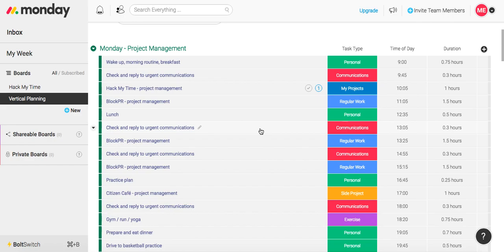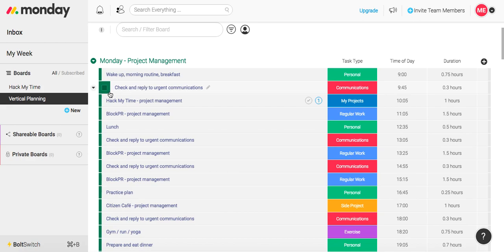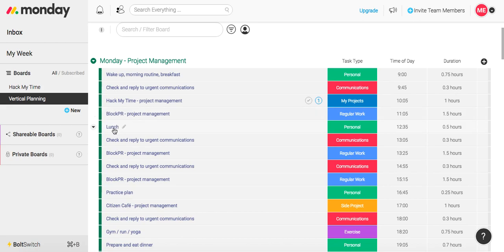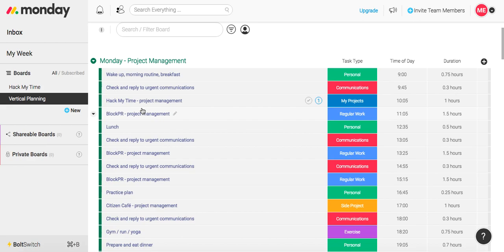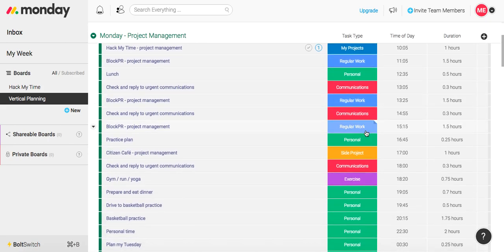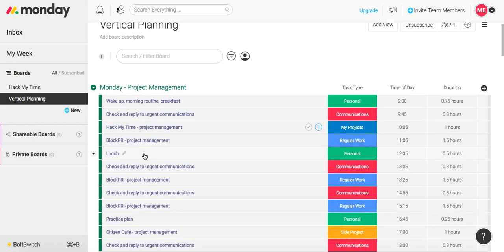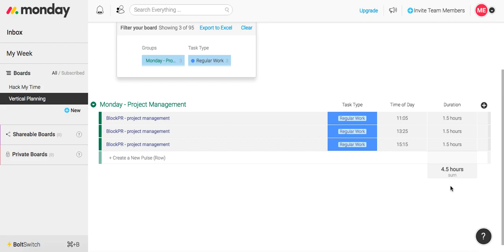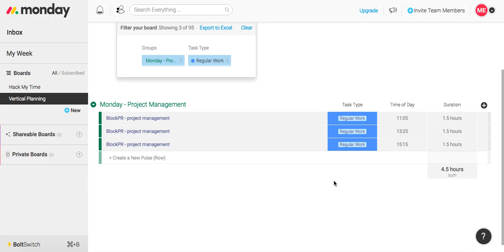Vertical Planning & Daily Theming with Monday.com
How to plan your days, and get more in less time, with Monday.com